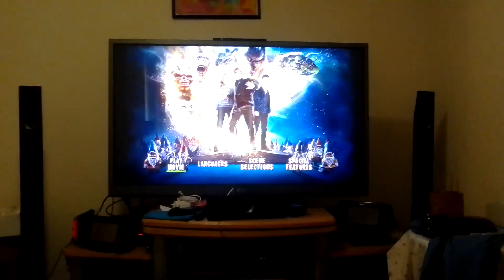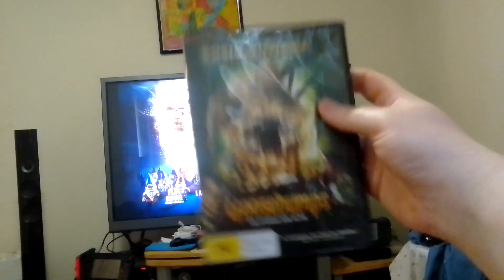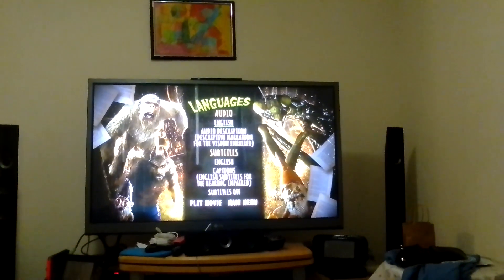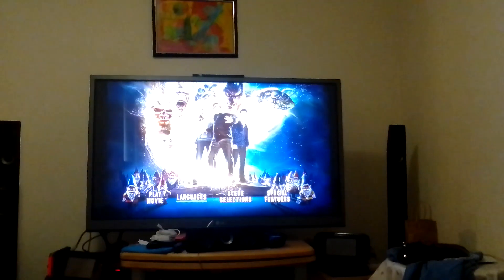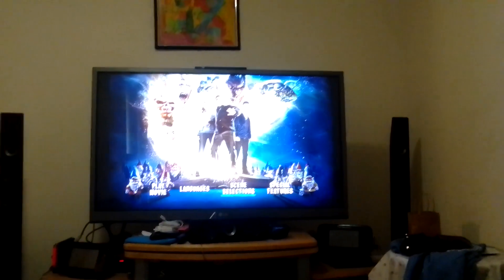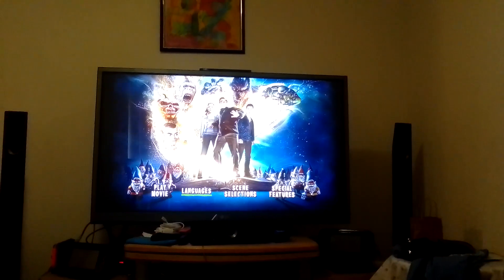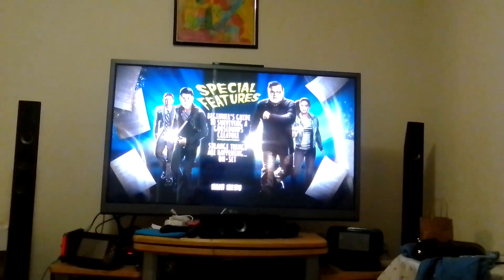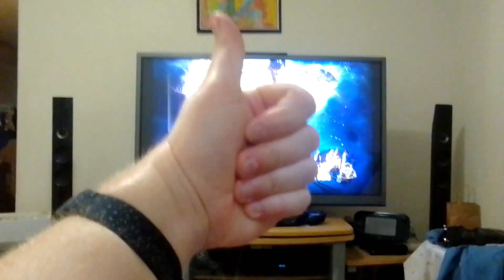Goosebumps 2016 DVD menu walkthrough Australian